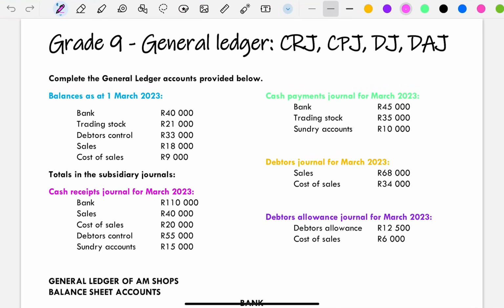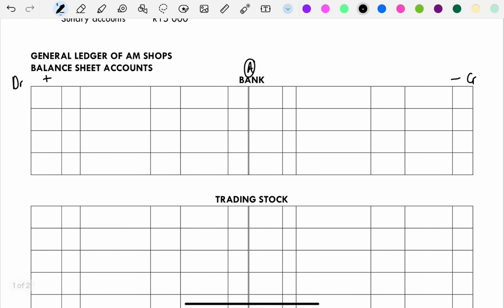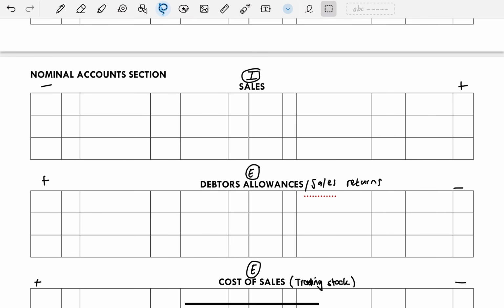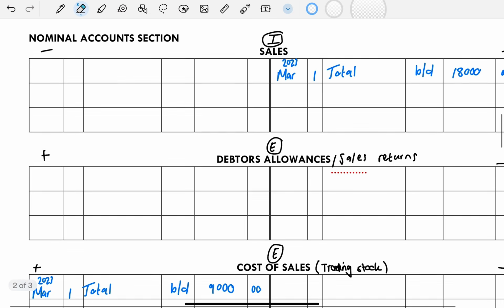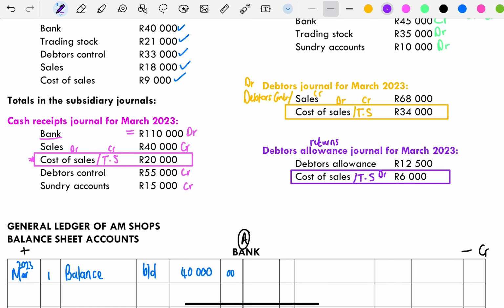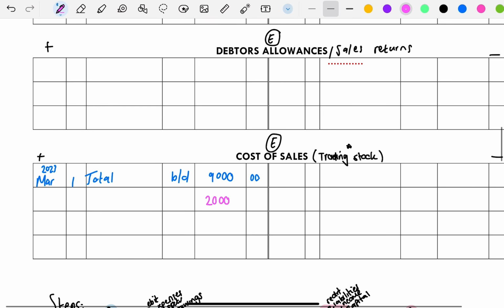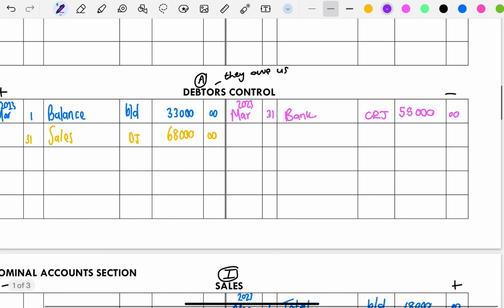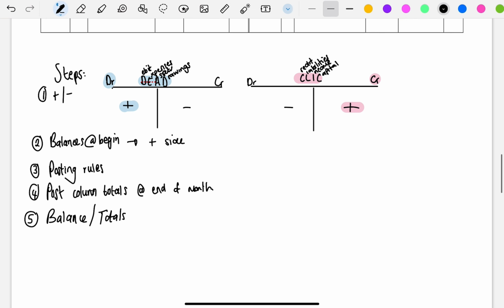Grade 9 Accounting - General Ledger (CRJ, CPJ, DJ, DAJ)